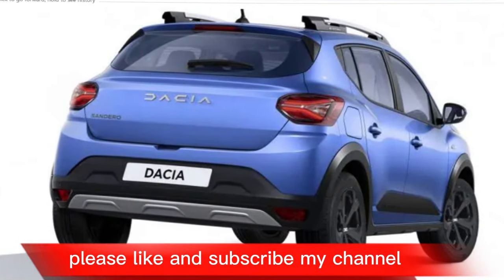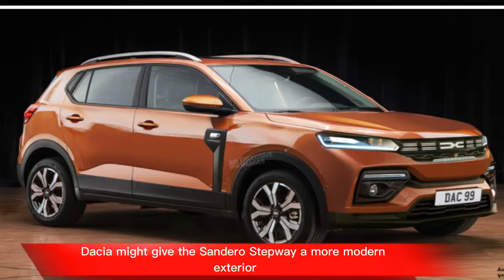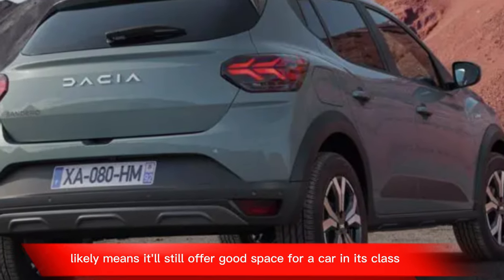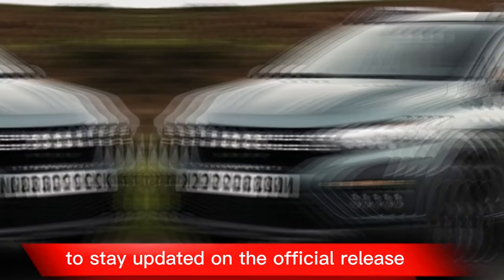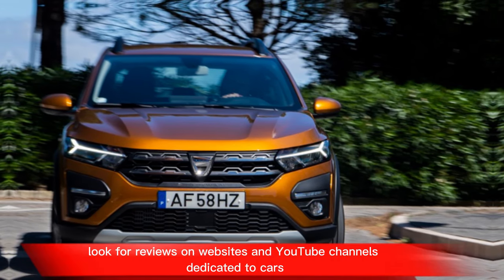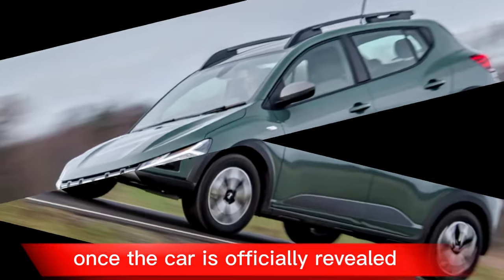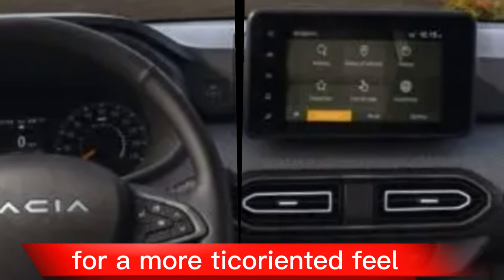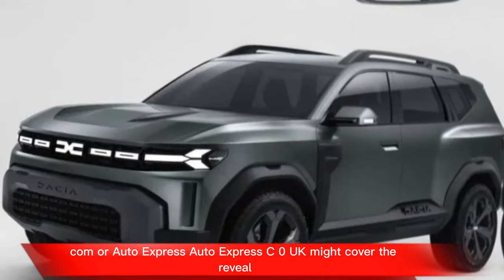Dacia Sandero Stepway (2025) Review/Interior/Exterior/First Look/Features/Price/Aj Car Point 2024